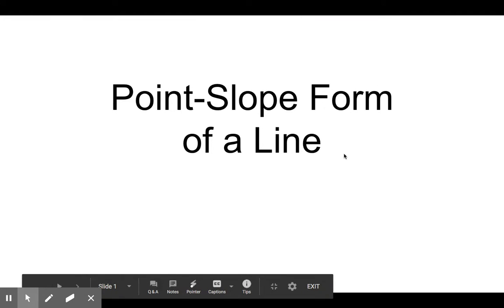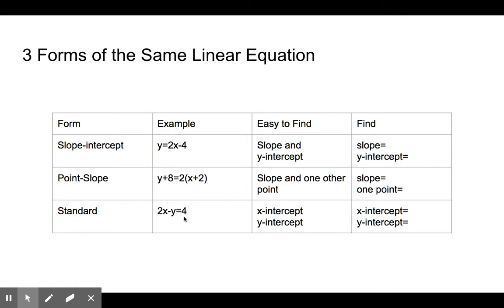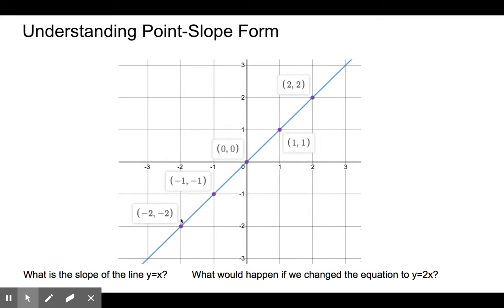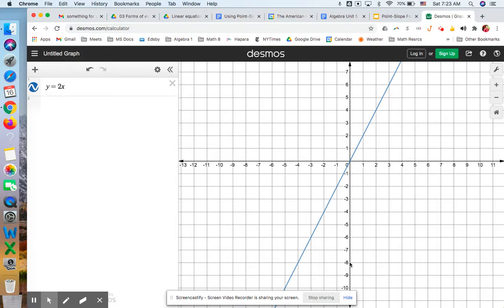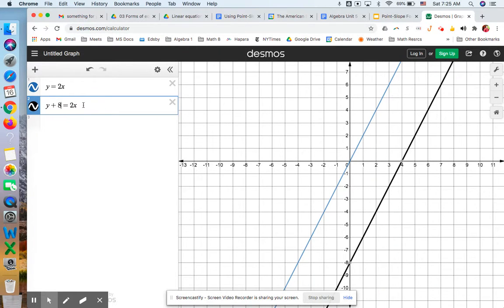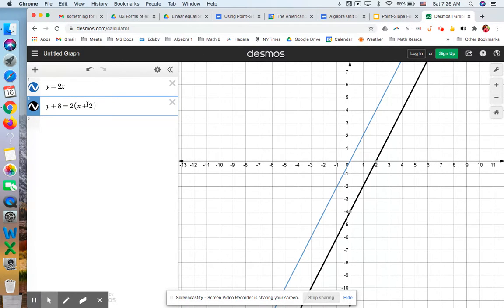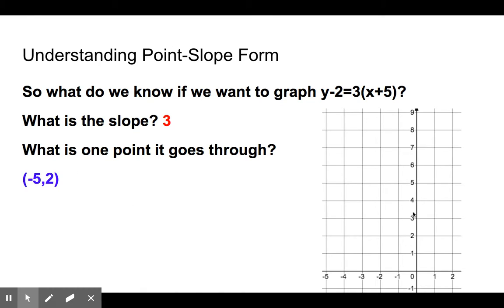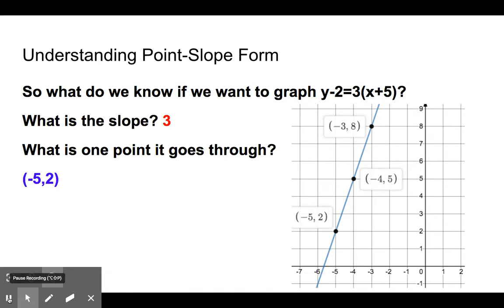Understanding Point-Slope Form